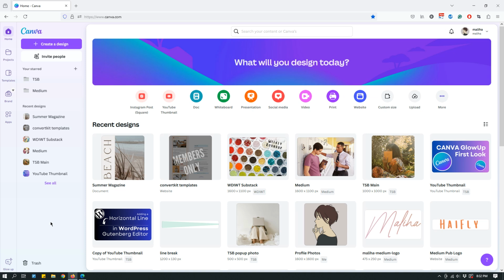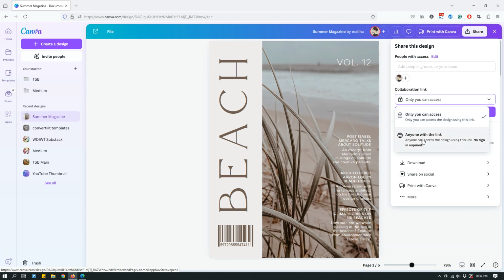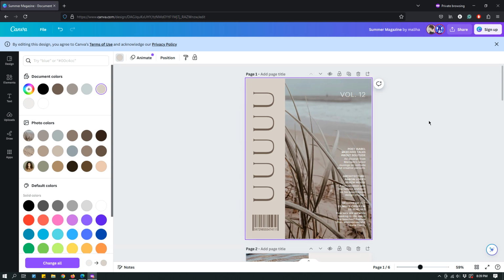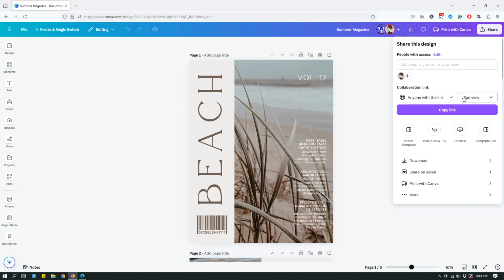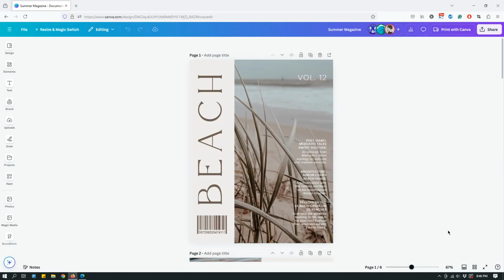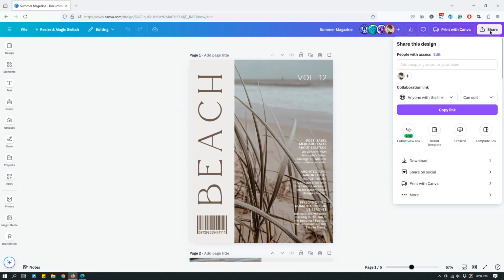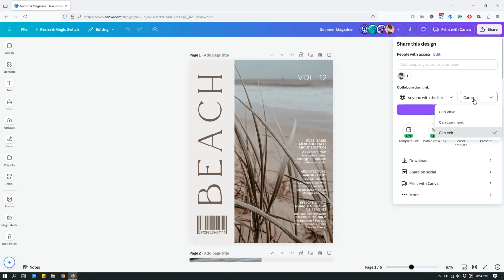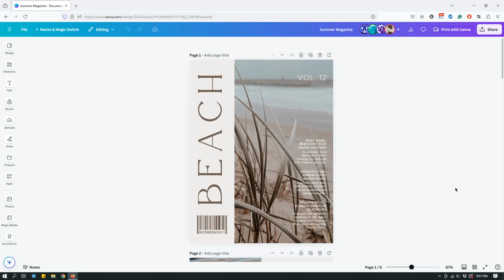Differences Among Canva Design Collaboration, Template, and Public View Links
If you ever wondered what the different link-sharing options are in Canva, watch this video.